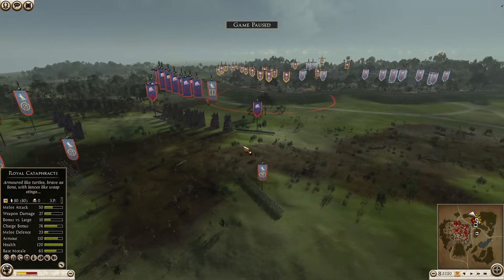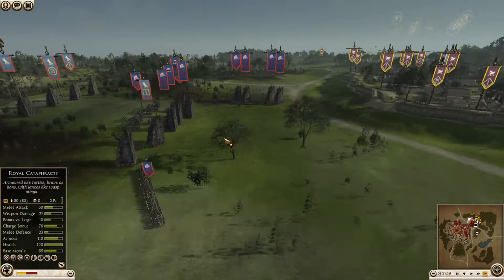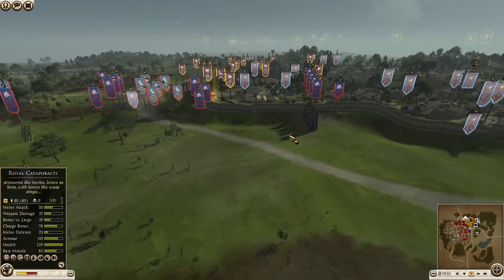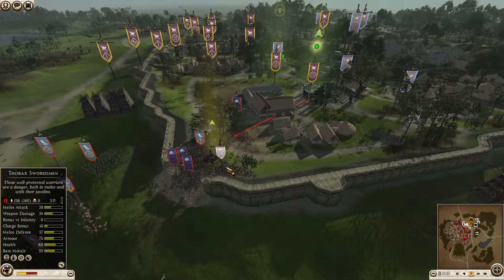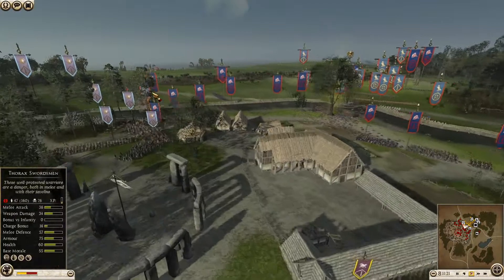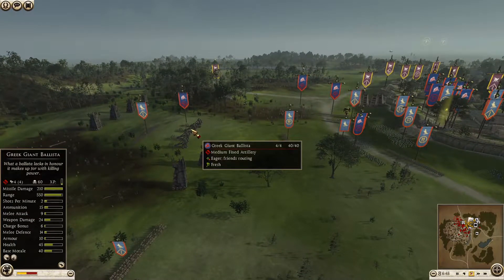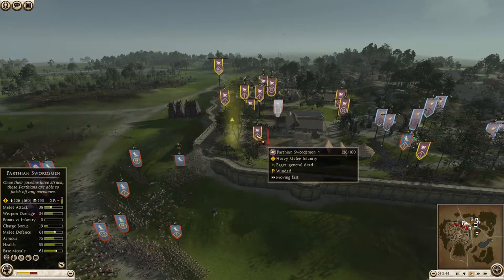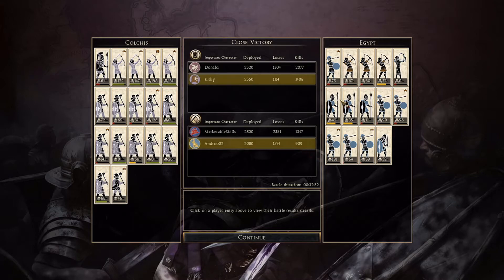CAMEL STOMP!!! | Total War League Siege Season 4 Battle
In this video, I'm covering a battle between my team SimpCity (Androo02 and MarketableSkills) on attack against Parthia's Finest (Donald and Kirky) on defense on the settlement of Tur. I have opted to elite spam with royal peltasts, but Donald brought cataphracts anyway. Find out how it works out by watching the video!